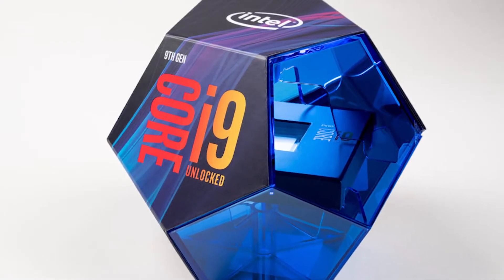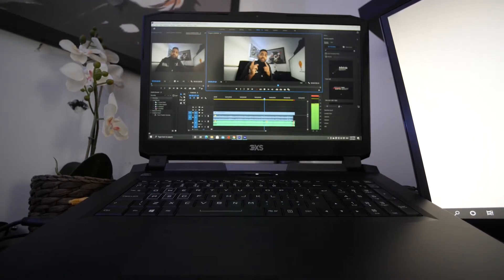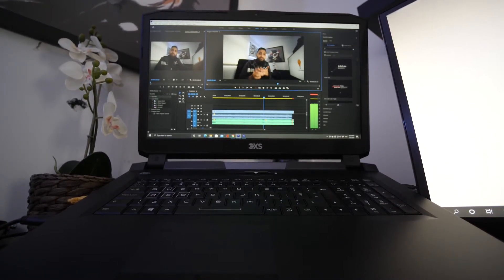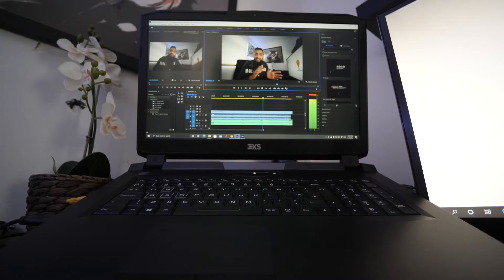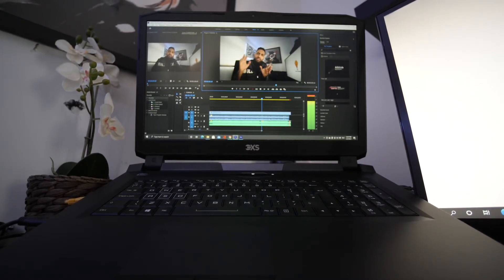AMD or INTEL Laptop for Premiere Pro Video Editing 2021?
What I have experienced is truly mind boggling! AMD 16 core vs Intel 8 core for premiere pro Video editing